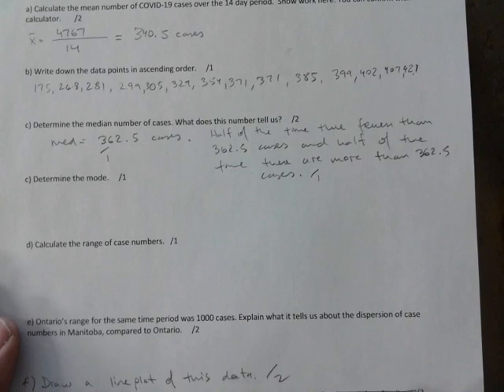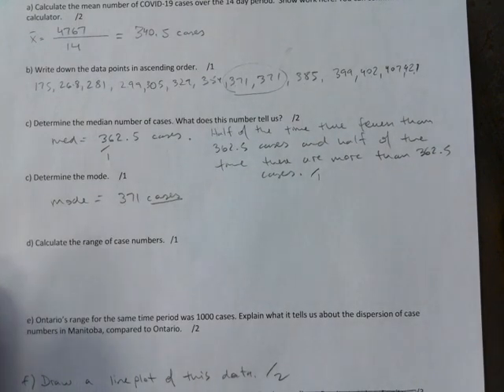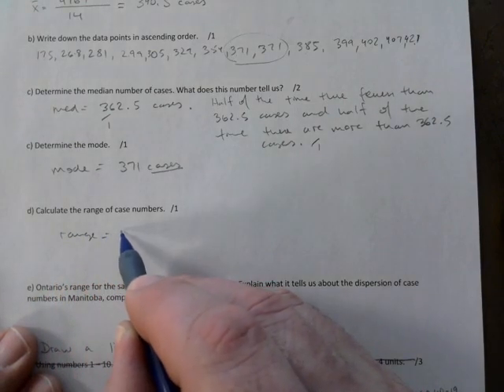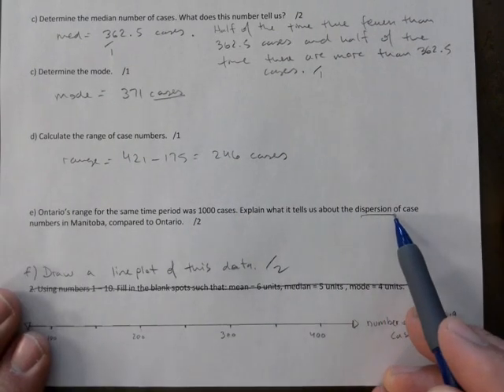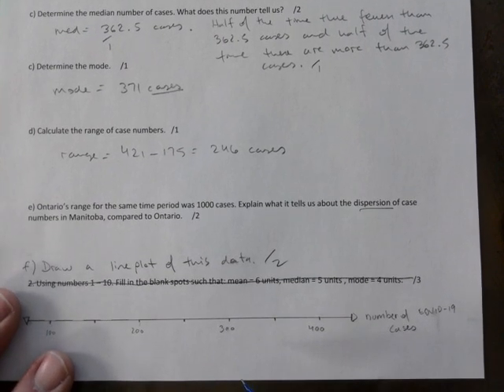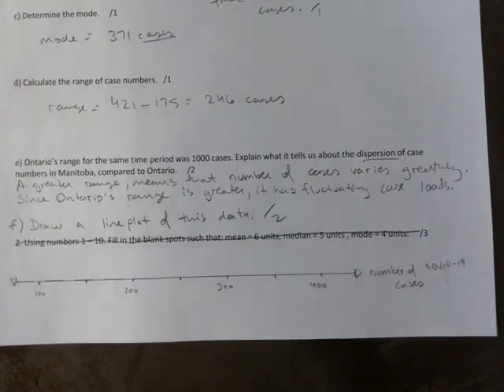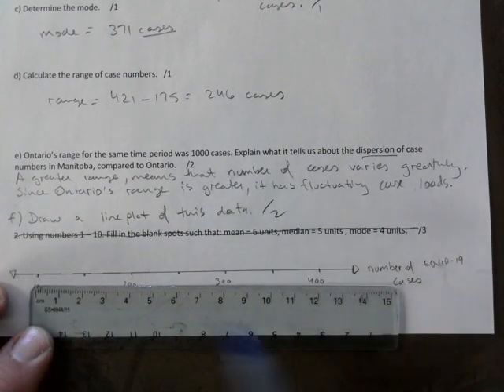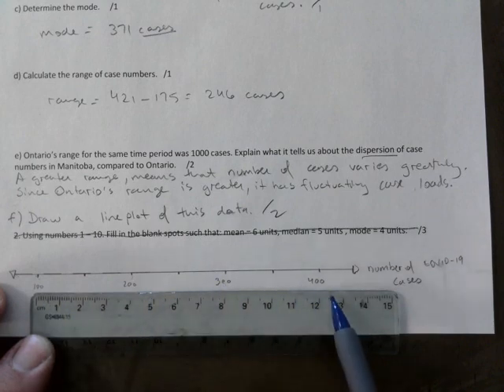APMR3S 01 CH 5 AC CORRECTION